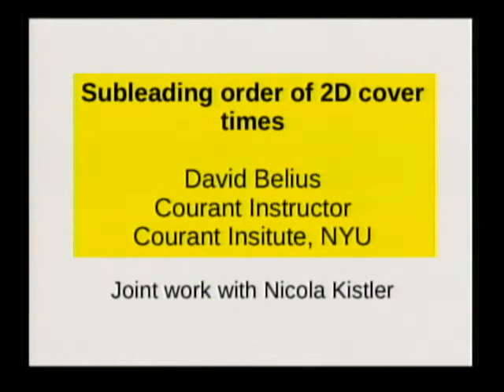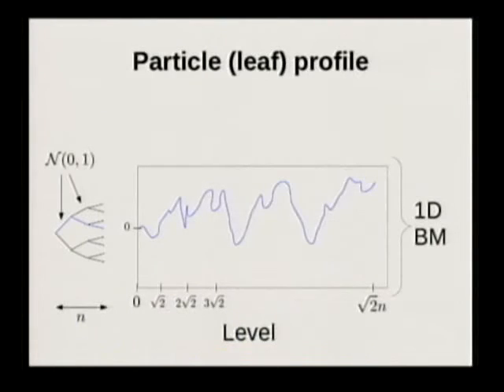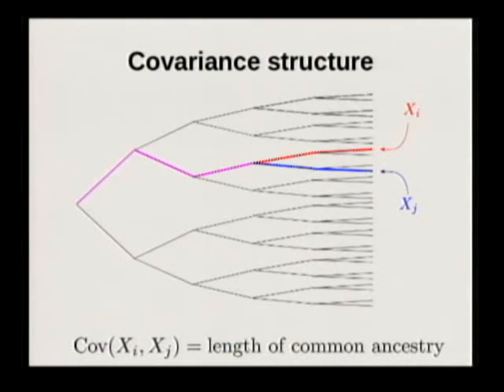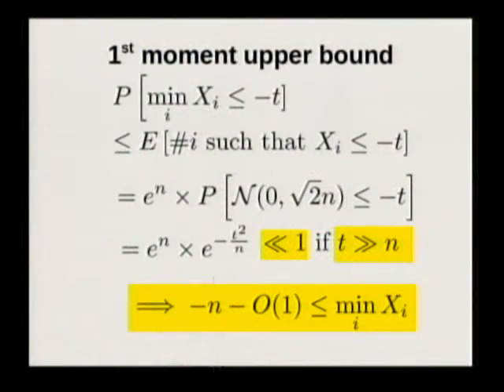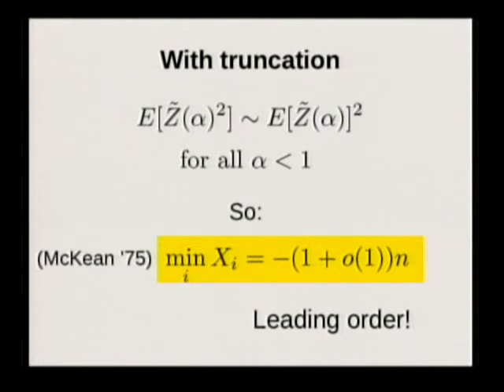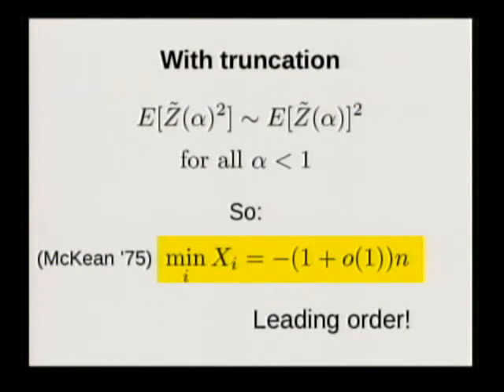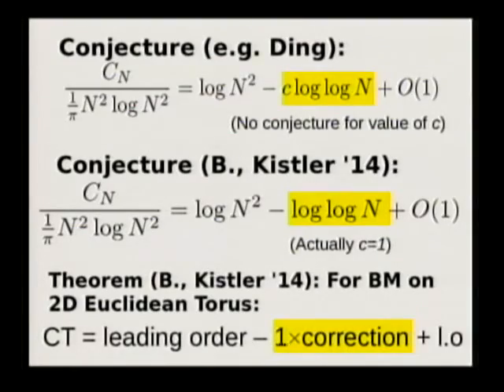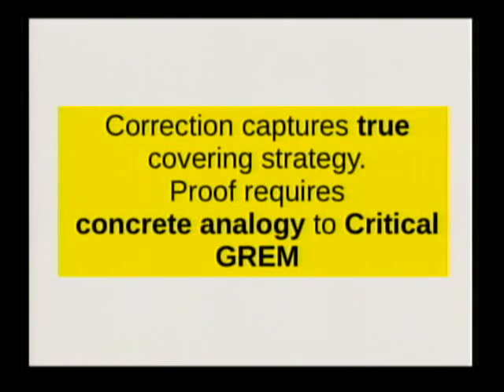Discrete Markov Chains: mixing times and beyond - David Belius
Programa Temático - Teoria da Probabilidade e Mecânica Estatística Rigorosa
David Belius
The subleading order of 2d cover times

Rio de Janeiro, from 10/27 to 10/31
The analysis of discrete Markov chains has been a fruitful research topic for more than thirty years. Questions related to Markov chain mixing times have been especially prominent, both due to their relation to Markov Chain Monte Carlo algorithms (MCMC) and their various connections to other areas of Mathematics such as Analysis, Representation Theory and rigorous Statistical Mechanics.
Recent years have witnessed progress in mixing times as well as many important results that go beyond mixing. This workshop will cover the state of the art in these topics, giving participants ample time for discussions and collaboration.
In order to facilitate student involvemet, a special one-week minicourse, on intermediate Markov chain theory, will be offered by Alexandre Stauffer (Bath) in the week preceeding the workshop.